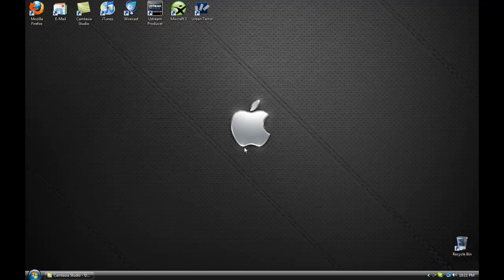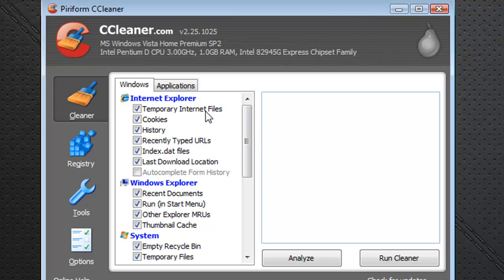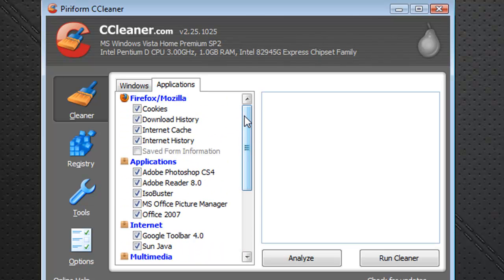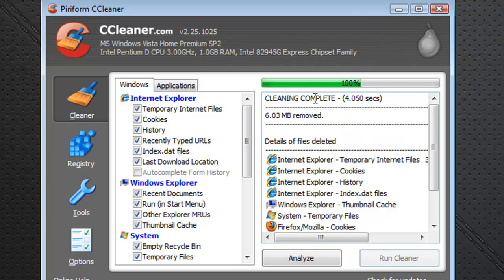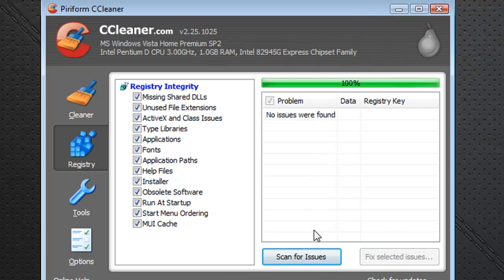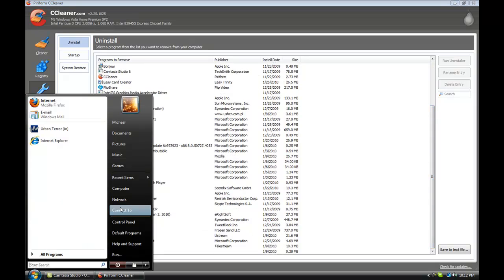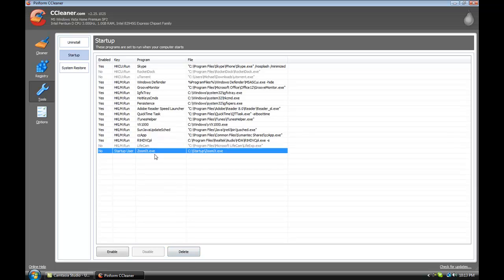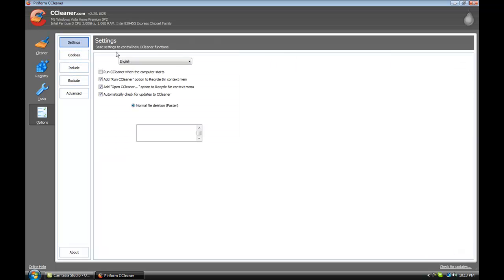CCleaner Tutorial Clean Your Computer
Internet Explorer
Temporary files, history, cookies, Autocomplete form history, index.dat.
Firefox
Temporary files, history, cookies, download history, form history.
Google Chrome
Opera
Temporary files, history, cookies.
Safari
Temporary files, history, cookies, form history.
Windows
Recycle Bin, Recent Documents, Temporary files and Log files.
Registry cleaner
Advanced features to remove unused and old entries, including File Extensions, ActiveX Controls, ClassIDs, ProgIDs, Uninstallers, Shared DLLs, Fonts, Help Files, Application Paths, Icons, Invalid Shortcuts and more... also comes with a comprehensive backup feature.
Third-party applications
Removes temp files and recent file lists (MRUs) from many apps including Media Player, eMule, Kazaa, Google Toolbar, Netscape, Microsoft Office, Nero, Adobe Acrobat, WinRAR, WinAce, WinZip and many more...